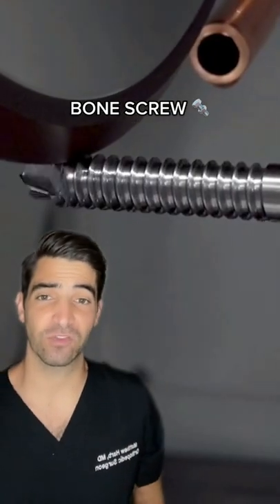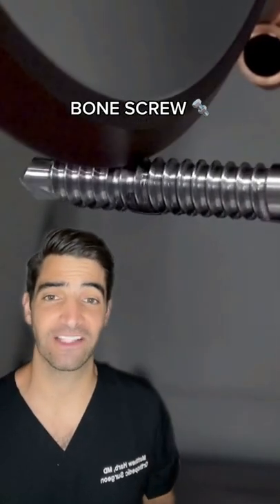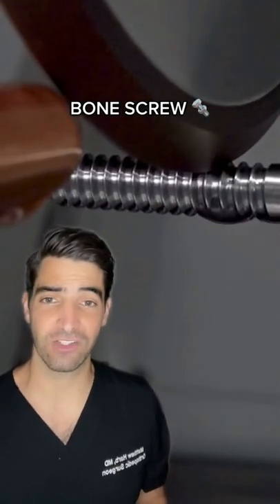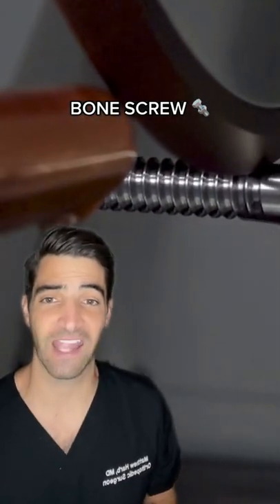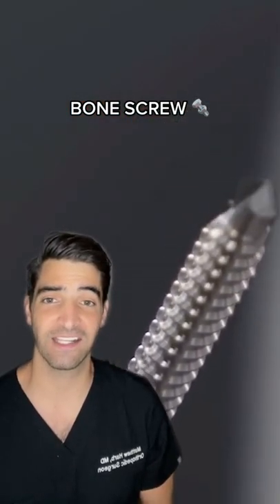Bone Screw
✍️Dr. Matthew Harb talks about bone screws